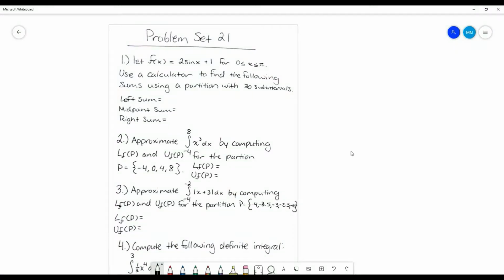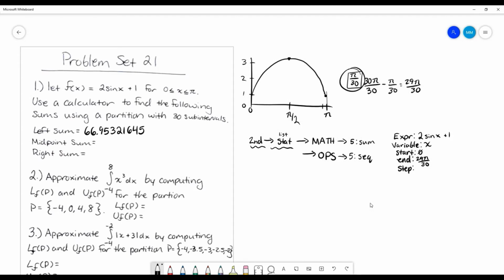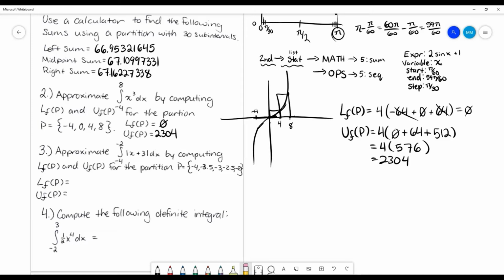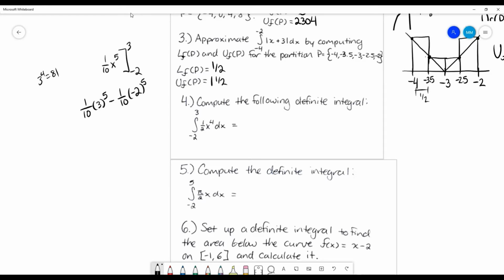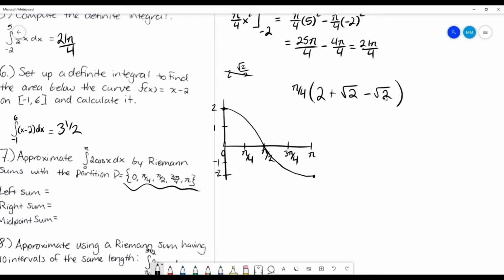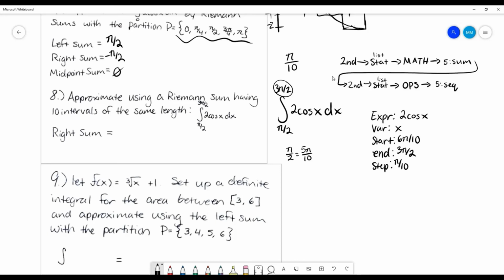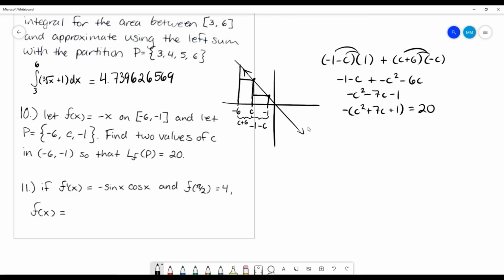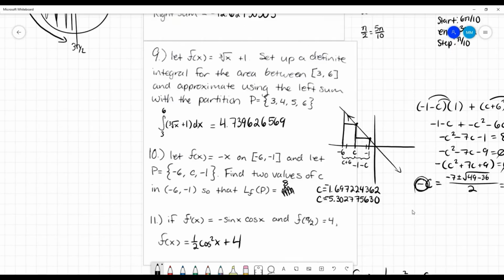Calculus 1: Problem Set 21 (Riemann Sums #2 & Definite Integrals)